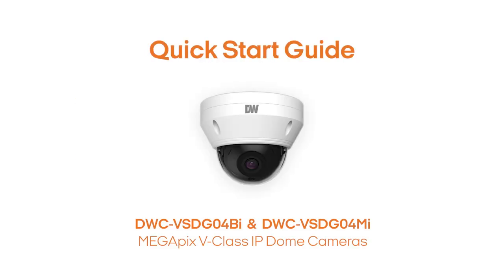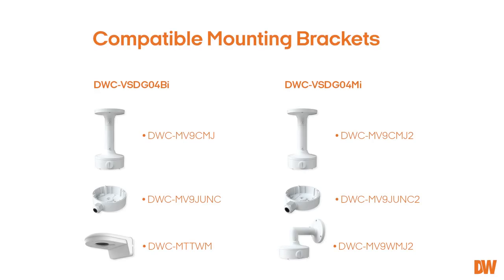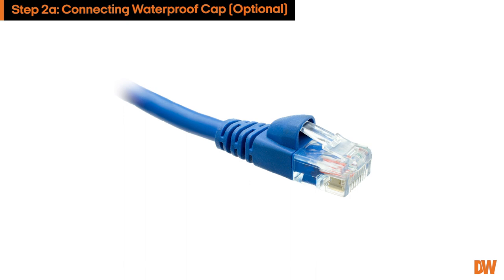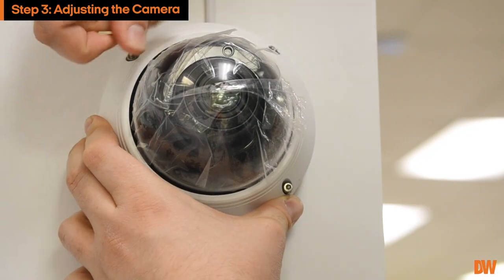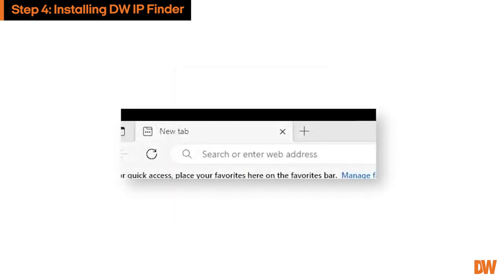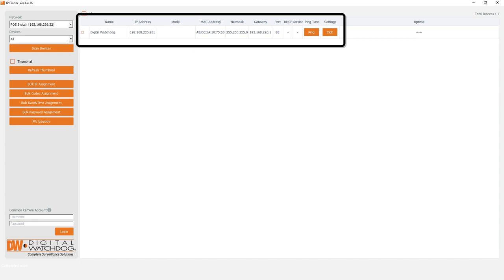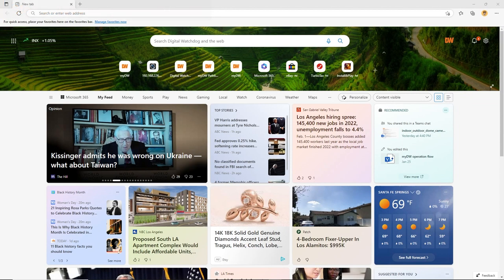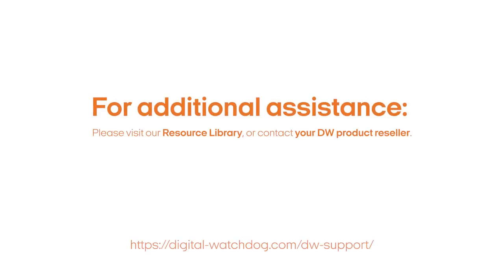V-Class Dome Camera Quick Start Guide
This is a quick start guide for DW V-Class dome cameras.
(DWC-VSDG04Bi & DWC-VSDG04Mi)

STEPS:
1. Mounting the camera 00:00
2. Connecting and powering the camera 0:56
3. Adjust the camera 2:03
4. Installing DW IP Finder 2:55
5. Changing the camera's password 3:52
6. Accessing the web client 4:52